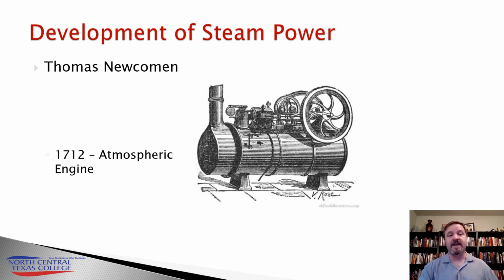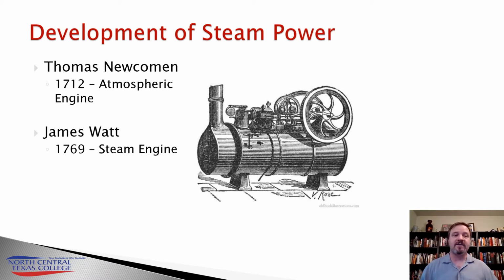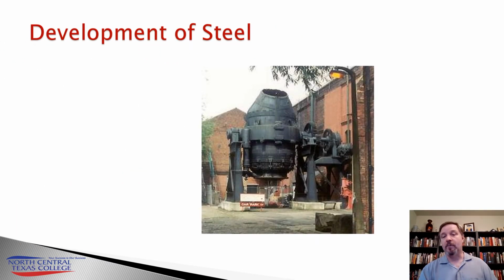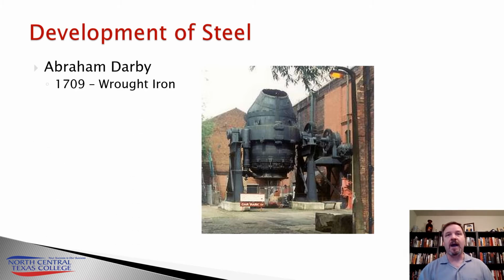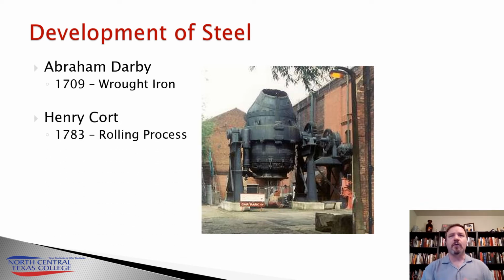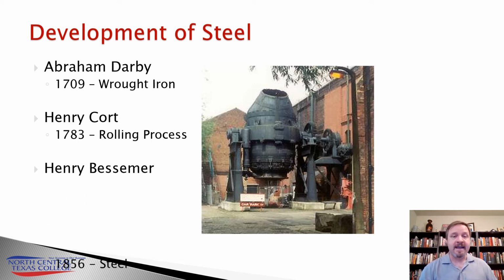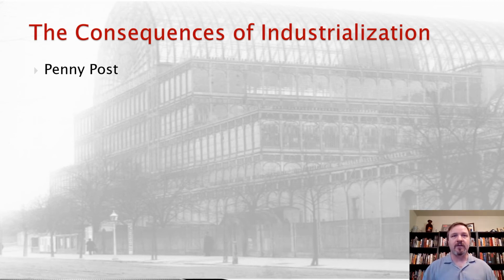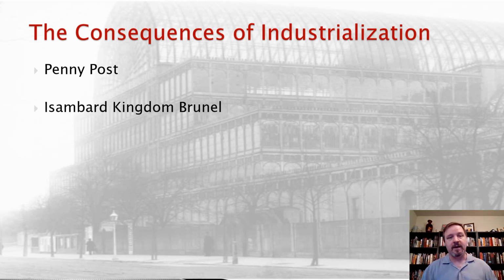The Industrial Revolution Part 4 The Cascading Effect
HIST2322 Part 4 of 11 on the Industrial Revolution